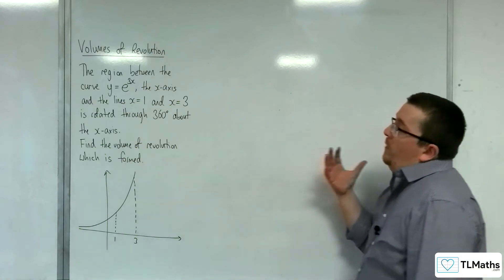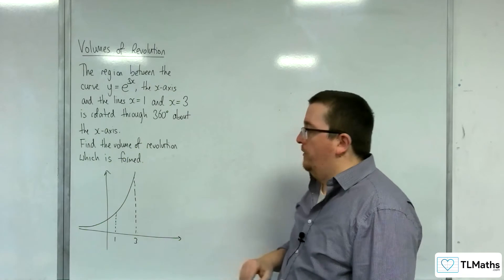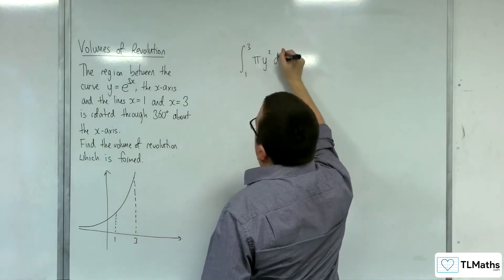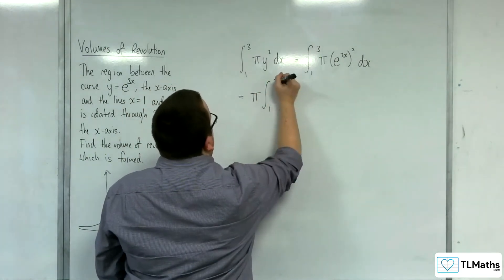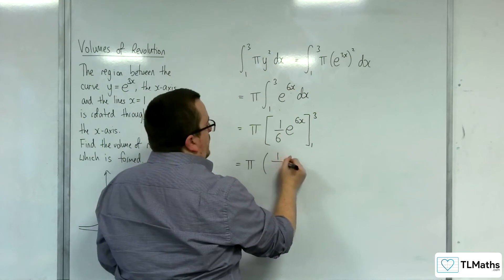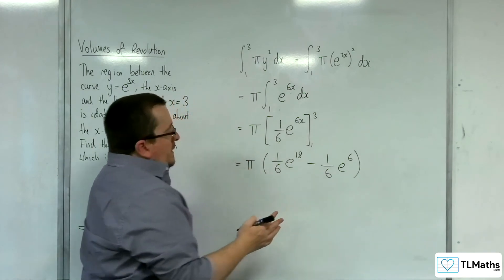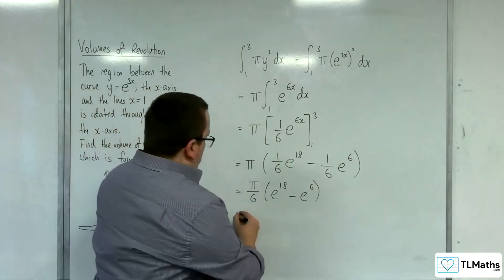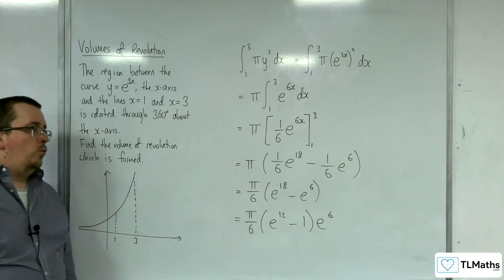A-Level Further Maths E2-03 Volumes of Revolution: Revolution about the x-axis Example 2